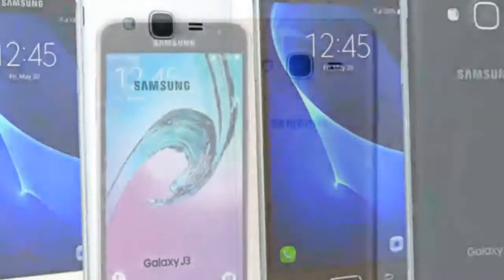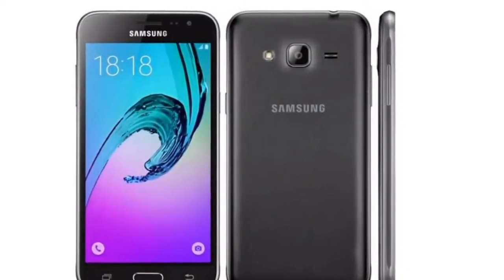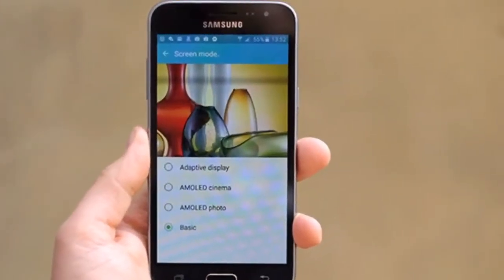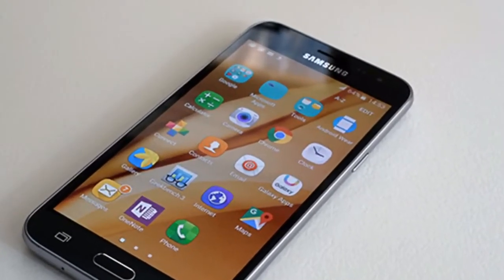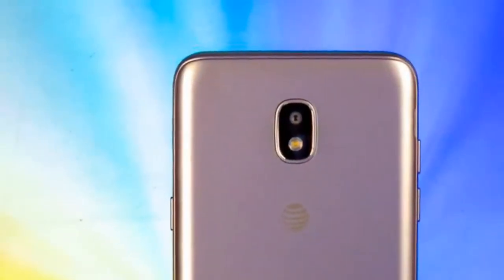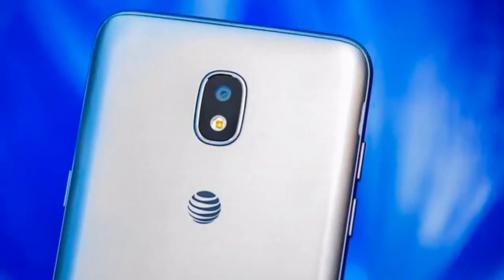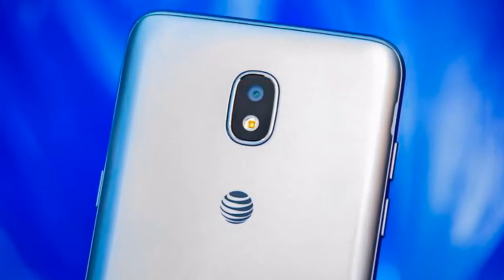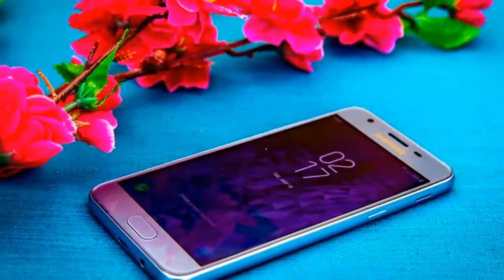Samsung Galaxy J3, Underwhelming even for a budget phone